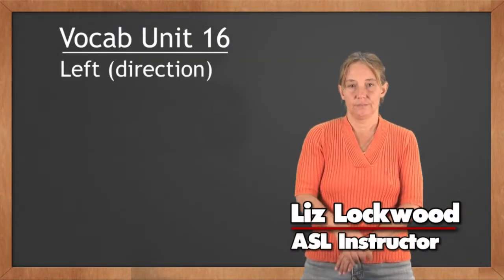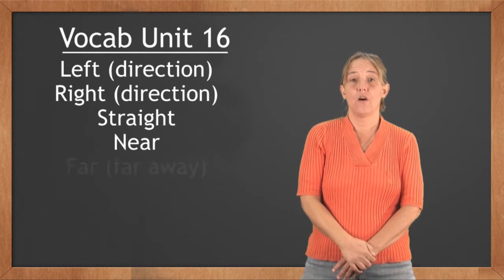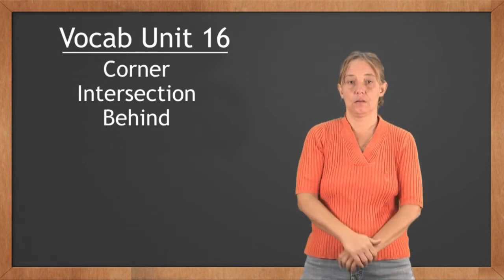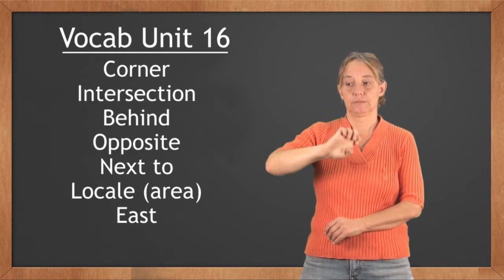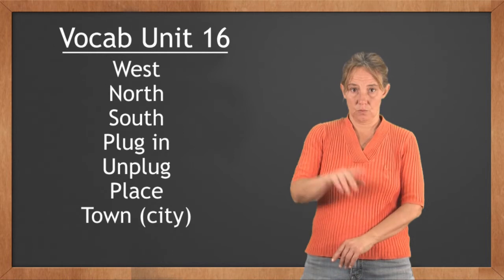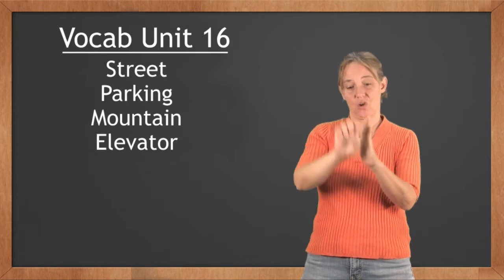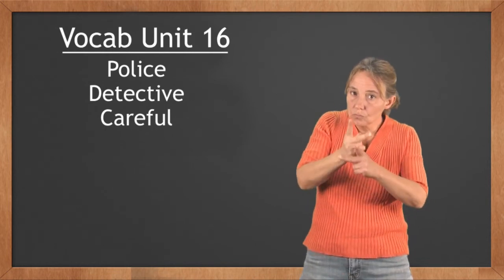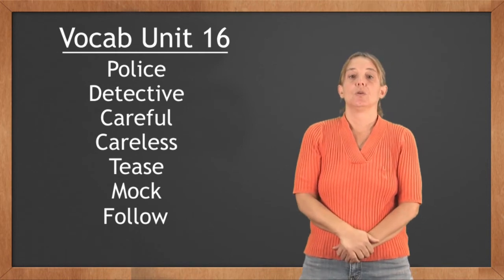Cochise College ASL Vocab 16